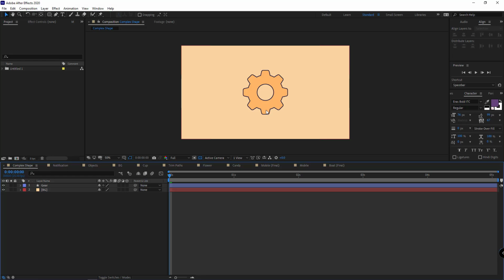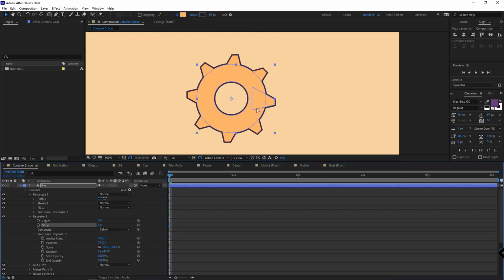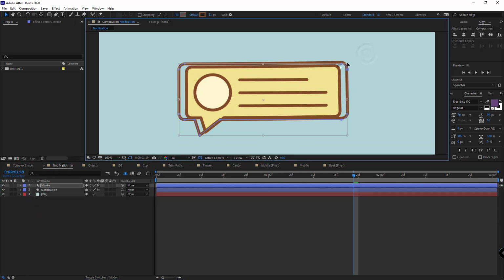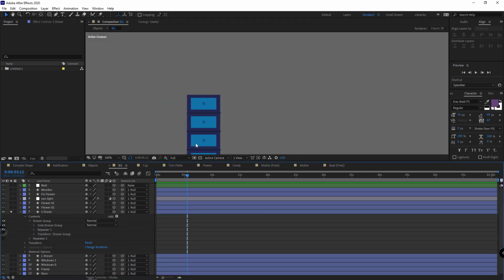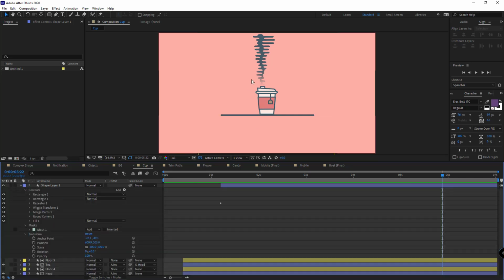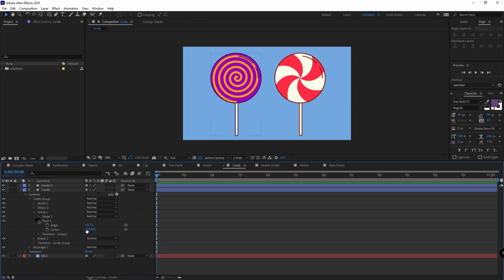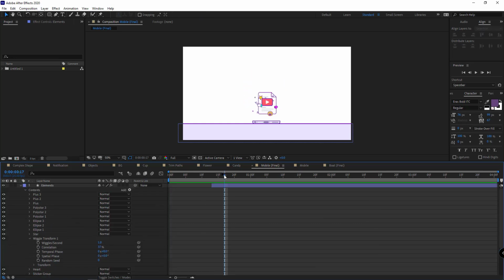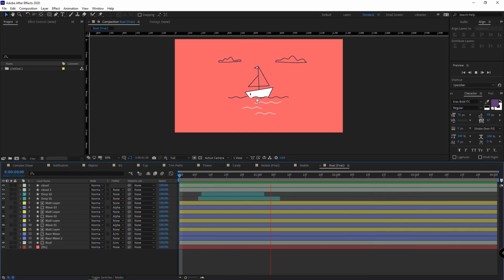After Effects Course For Beginners - Introduction To The User Interface.